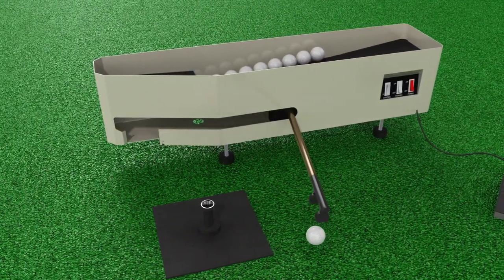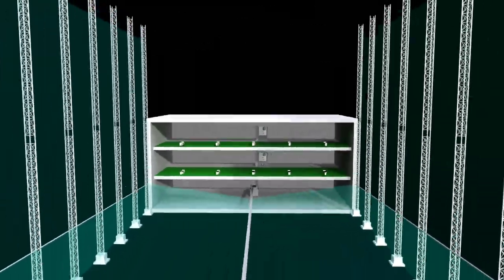3D기술홍보영상,시뮬레이션영상,줌테크 골프연습장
줌테크 - 골프연습장 3D 시뮬레이션 기술홍보영상 광고입니다.

▼3D영상제작 업체정보▼
회사명 - TINA3D (주)티나쓰리디